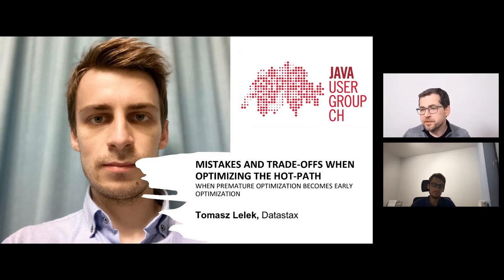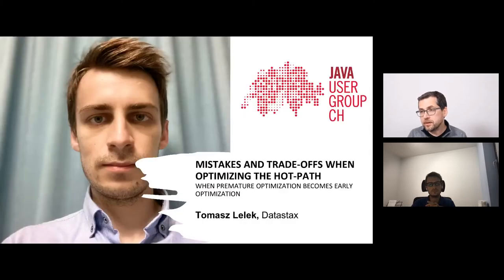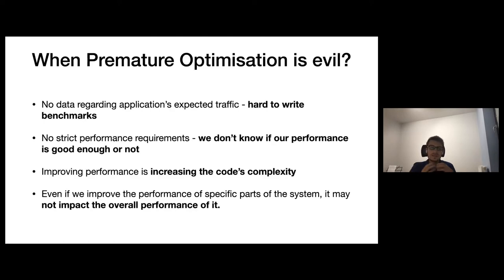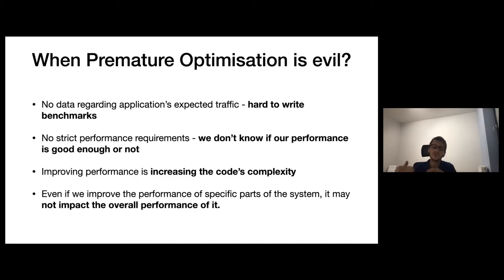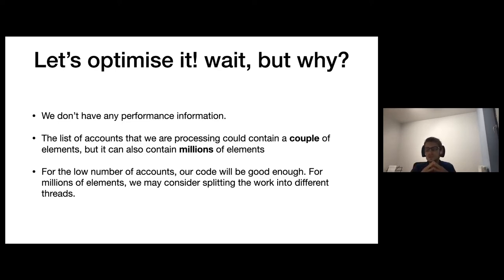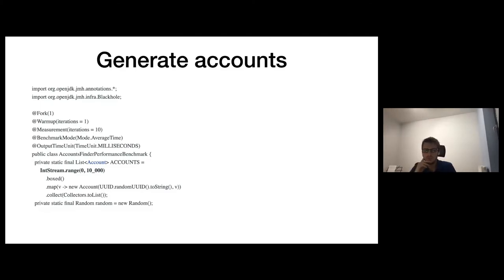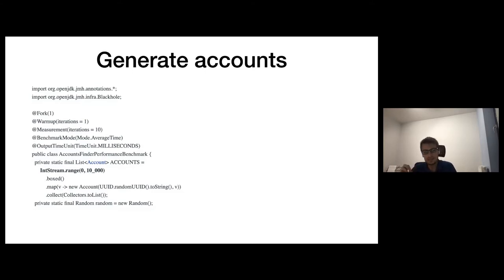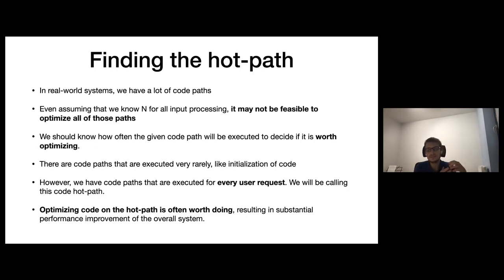Mistakes and Trade-offs when optimizing the hot-path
Speaker: Tomasz Lelek
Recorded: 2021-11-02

00:00 Intro
02:25 Talk
47:20 Q&A

When we are building our systems, the performance requirements are essential.

Having SLA’s data, we can build performance tests in a way that allows us to reason about the system before production deployment. An important observation related to many systems is that the code that brings most of the business value often occupies a small percentage of the whole codebase. This observation is based on the Pareto principle and was validated in many business domains, not only software engineering.

Based on those observations, we can design a process that allows us to find the hot-path in our code. Hot-path is executed for almost all users’ requests. When we detect the hot-path in our code, we can optimize a small subset of our codebase, achieving substantial performance gains. Therefore, we can work more effectively. This presentation will focus on analyzing a system and applying a method based on the Pareto principle, SLA, and performance tests to find and optimize the hot path. Each step will be backed up with performance tests and data to verify that we are progressing with our optimizations in a good direction.

Tomasz currently works at Datastax, building products around one of the world's favorite distributed databases - Cassandra. He contributes to Java-Driver, Cassandra-Quarkus, Cassandra-Kafka connector, and Stargate.

Published author of "Software Mistakes and Tradeoffs: Making good programming decisions" that is focusing on real-world problems you may encounter in your production systems. It tries to analyze every situation in a variety of contexts and consider all its tradeoffs. It also presents some non-obvious mistakes that may significantly impact your systems from various perspectives (not only correctness).

Previously worked at Allegro, working on streaming, batch, and online systems serving millions of users.

Check out:
GitHub: github_tomaszlelek